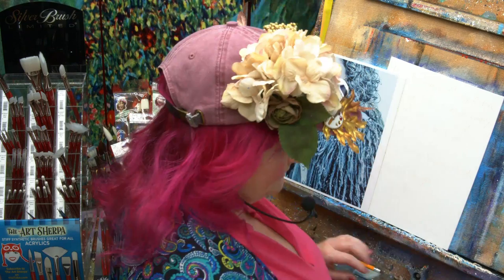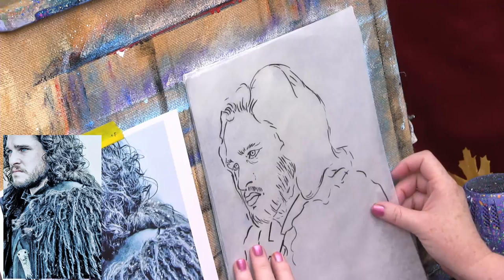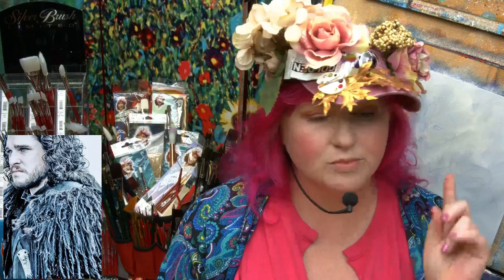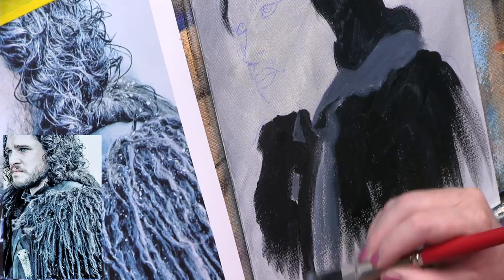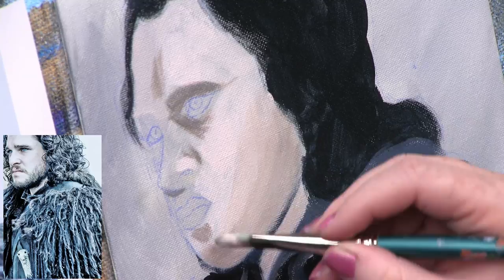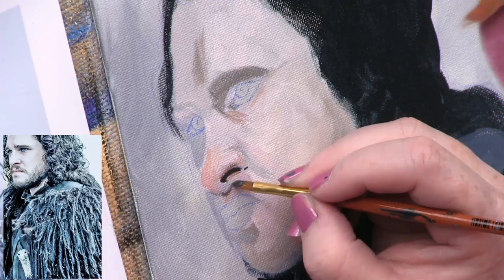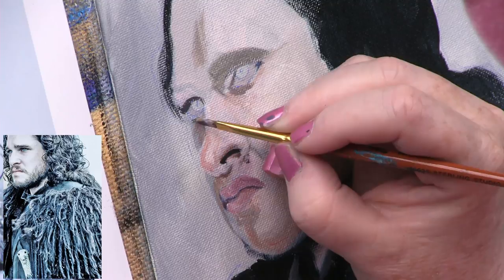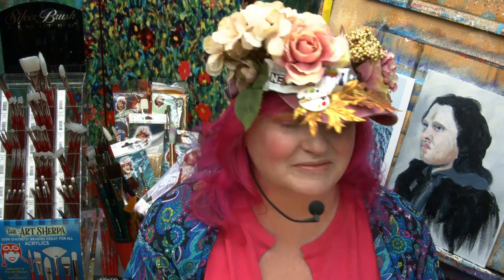How to paint Jon Snow in acrylic on Canvas PART #1 About Face 21 LIVE | TheArtSherpa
Learn to paint a portrait of Jon Snow PART ONE in Acrylic on Canvas as part of the Art sherpa Big Art Quest about face #21 part 1 LIVE paint along

Alizerinerin Crimson

9x12 Canvas board
22.86 X 30.48 cm

MY EASEL
Best European Easel *OS3
Jack Richeson La Vara Easel, Table Top

For Brush Care use, cleaning and for a list of Retailers that carry them GO TO

*** Other Supplies ***

Paper towels
Water cup
Chalk, a few colors
Ruler
Sharpie
Table easel
Delicious snack or beverage
A smile!
*** Other Supplies ***
Paper towels
Water cup
Ruler
Sharpie
Table easel
A smile!

The source Material is the property of HBO. Its use here is intended for education and personal use only .